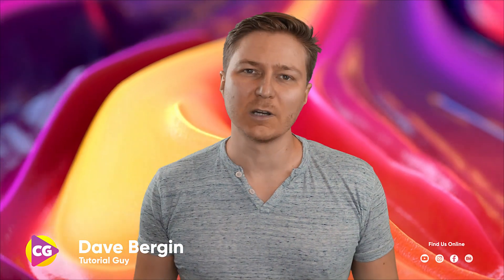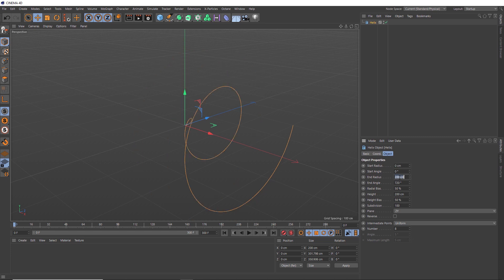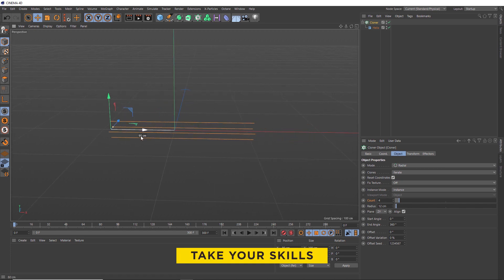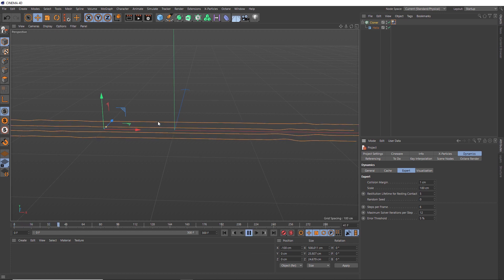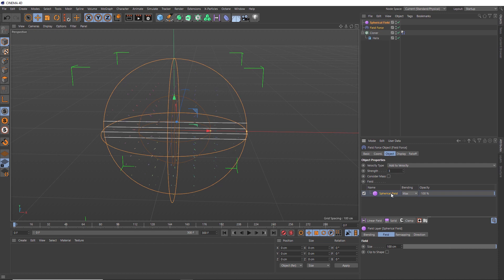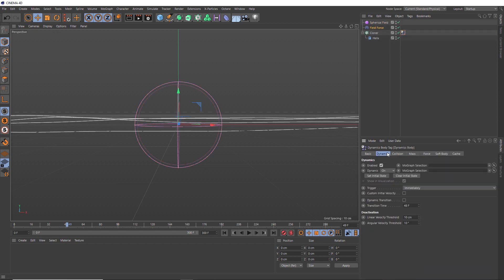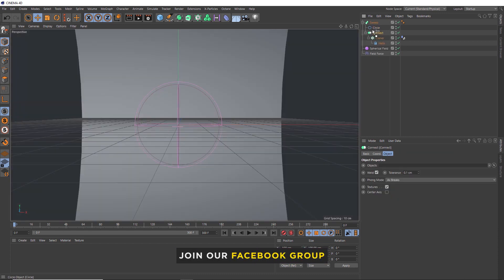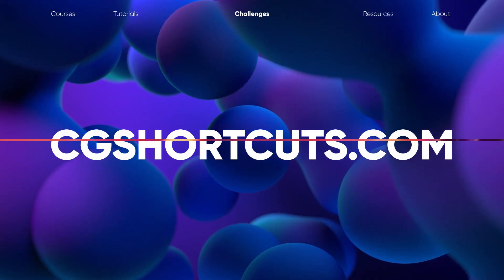C4D Spline Attractor - Cinema 4D Tutorial (Free Project)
Today we'll be creating this rope like spline attractor effect in cinema 4d. We'll use the field force to create the attractor effect in c4d.

▼ FOLLOW US ▼